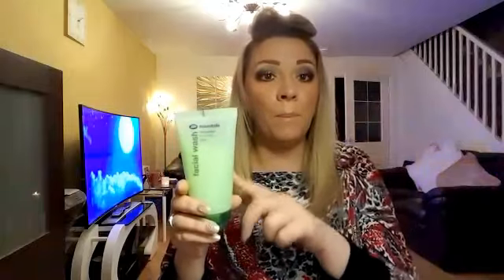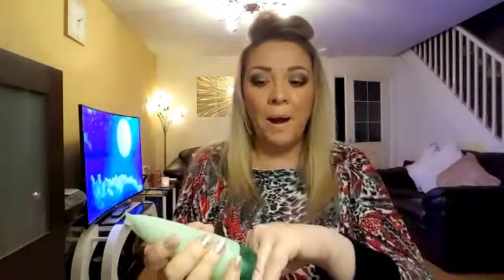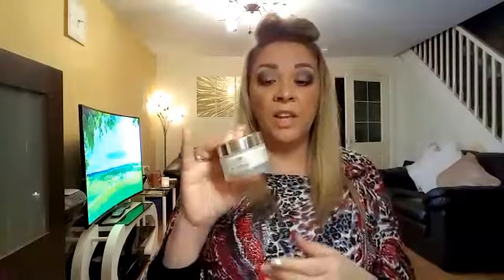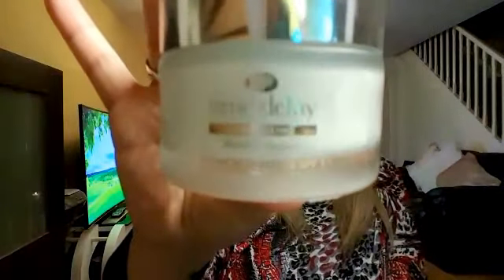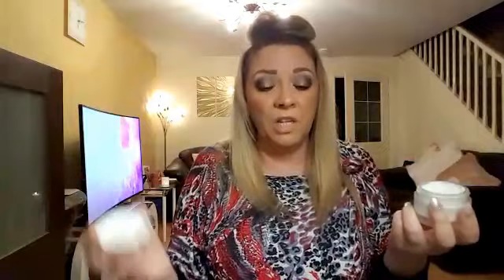Boots Essential cucumber face wash and Exfoliater, Boots Time delay face cream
Theses are my main products i love them and believe in the products very much hope you try them out and very good price.